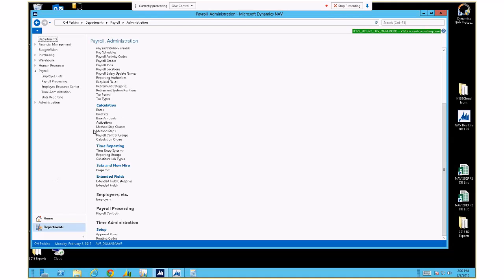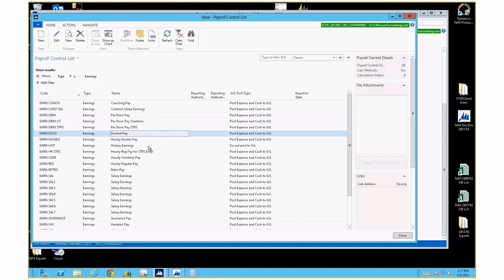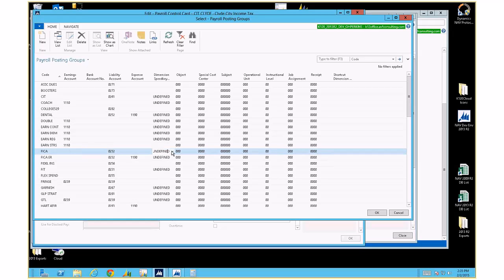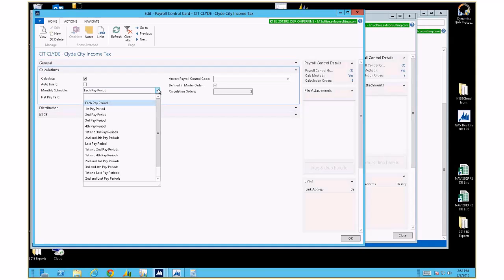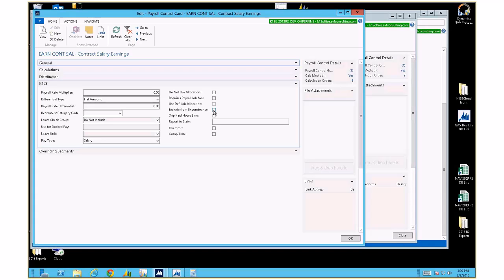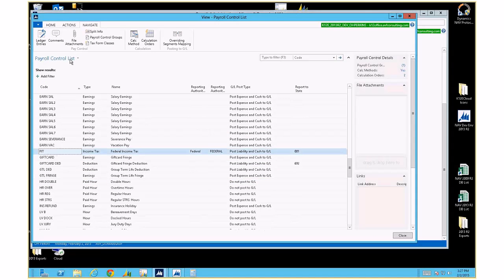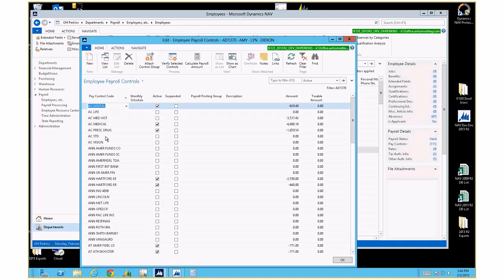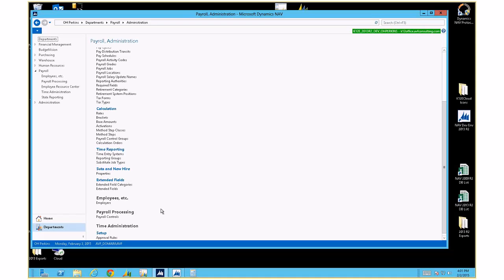Payroll User Training Session 7 2 2 2015